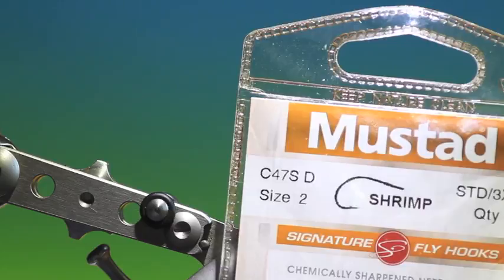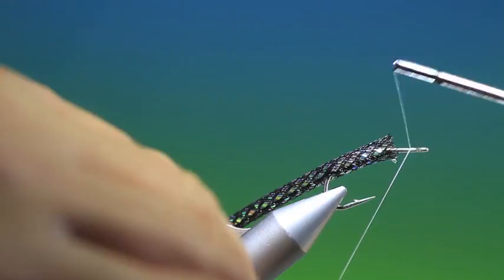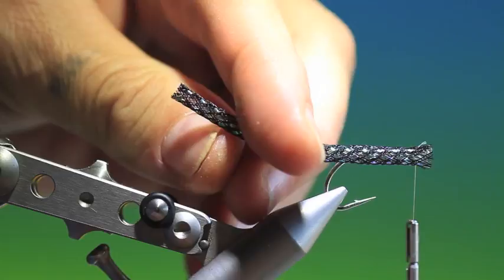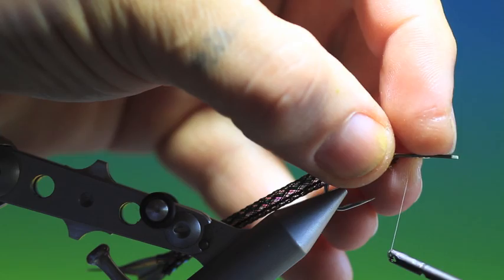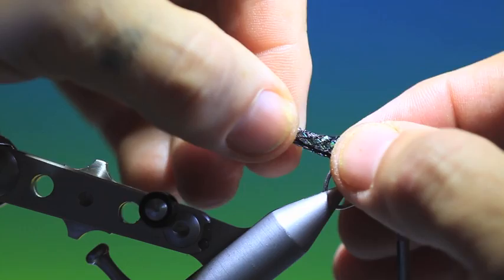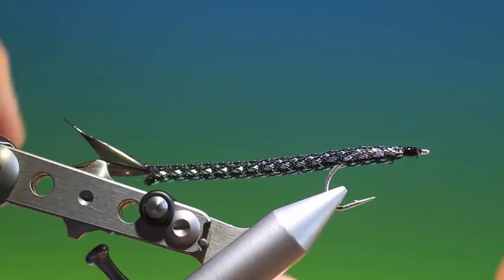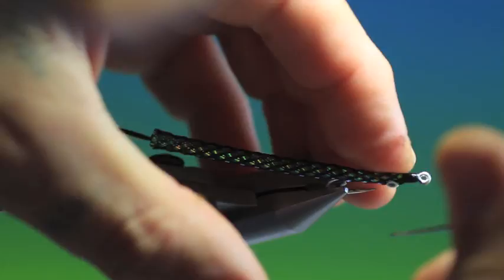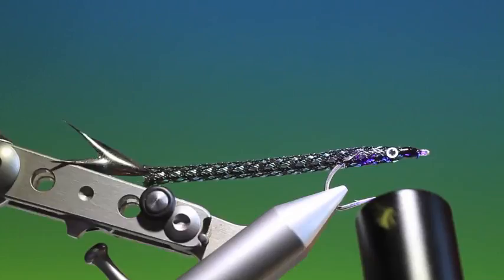Tying a Nocturnal Eel with Barry Ord Clarke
A semi realistic eel pattern for night fishing. Perfect for salt water sea trout and striped bass that are feeding on sand eels.